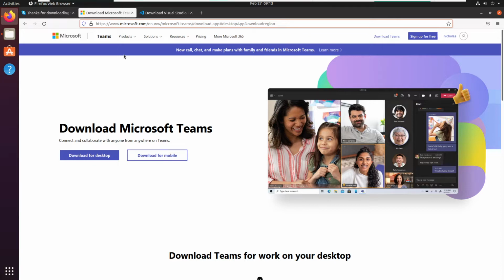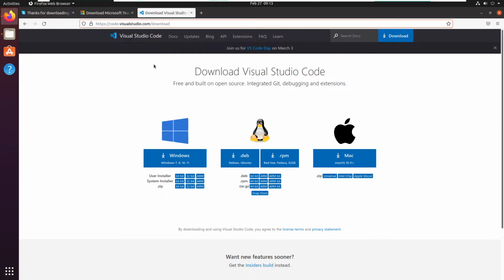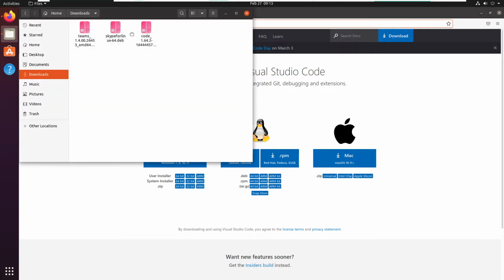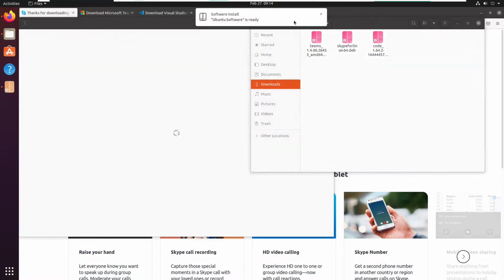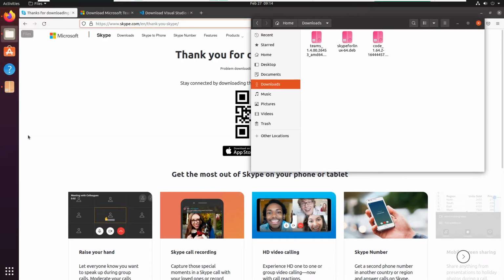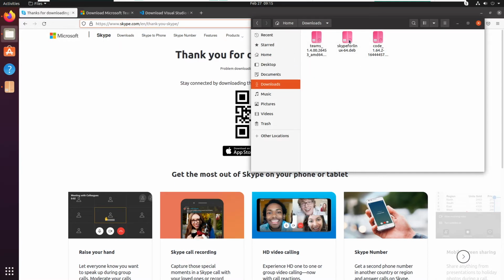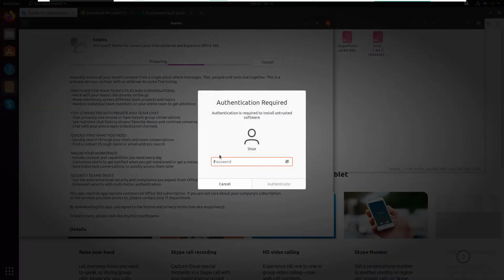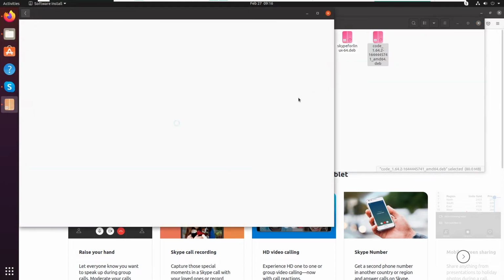How Easy Is It to Install Microsoft Software on Linux?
In this video I will demonstrate how easy it is to install Microsoft software natively on Ubuntu!